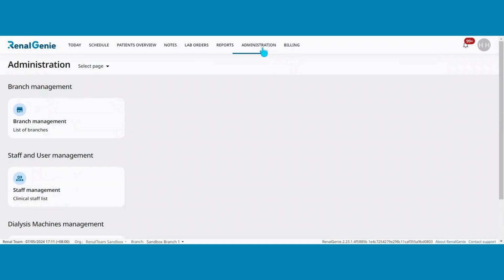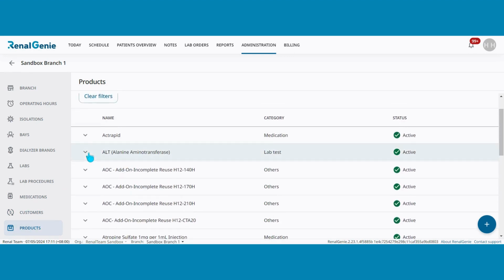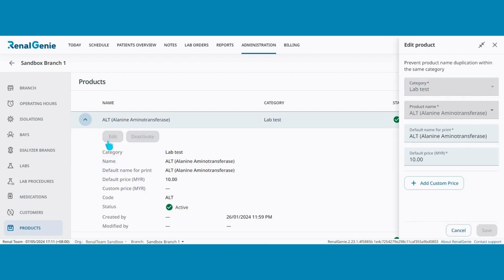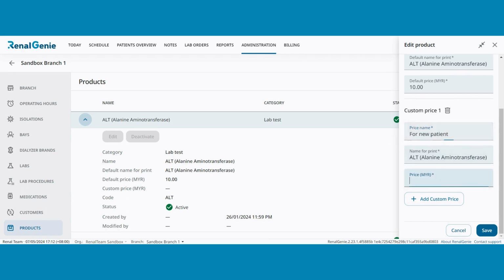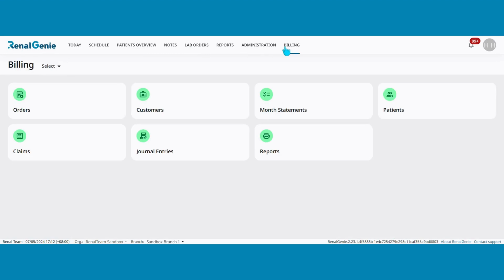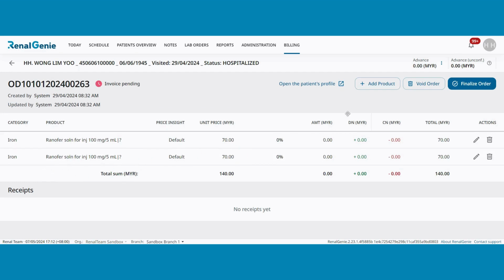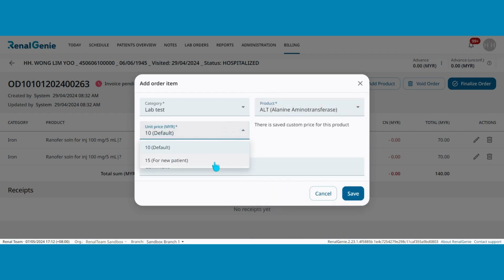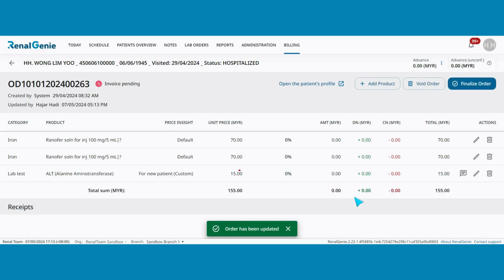RenalGenie Tutorial | Set the custom prices for Products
In this new feature, user now will be able to custom the price for products 😍

 These step requires user with access to Branch Management settings 🧑‍💻:
1. First, click on the Administration tab
2. Click on the Branch Management card
3. At the submenu on the left, choose Products
4. Click on the dropdown arrow beside the product that you would like to add custom prices
5. Click on the Edit icon.
6. As the product details appear on the right, click Add Custom Price
7. Fill in the details for the custom prices
8. Click Save to save the changes.

These steps can be accessible by user with access to Billing module 👩‍💻:
1. Click on the Billing tab
2. Choose Orders to view patient orders
3. Select the desired order
4. Click Add Product
5. Select the product that has been configured with custom prices
6. Click arrow to expand the dropdown at the price column, user will be able to choose the custom prices configured for the product
7. Enter comment at the comment section